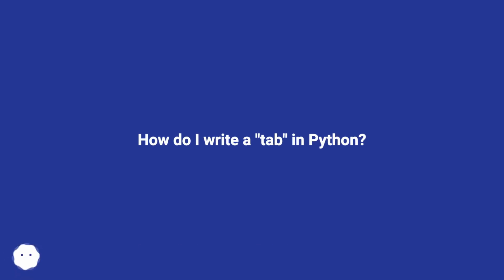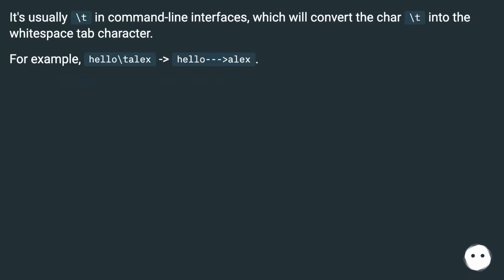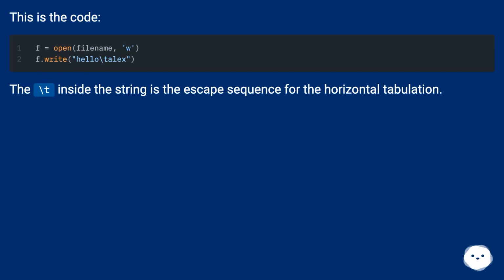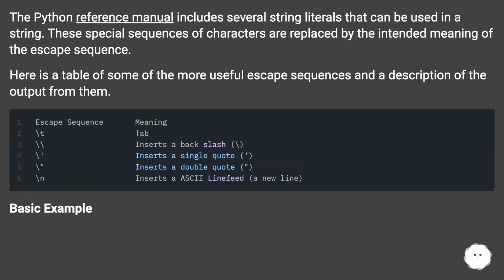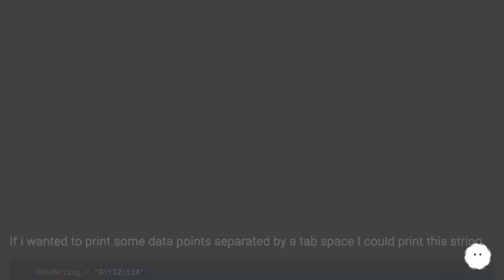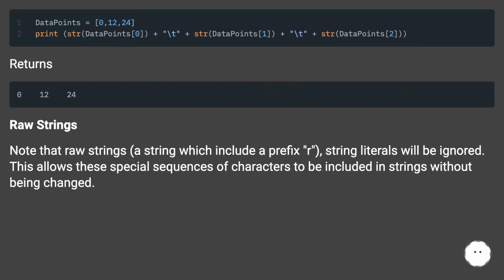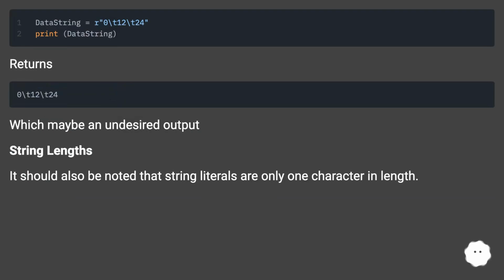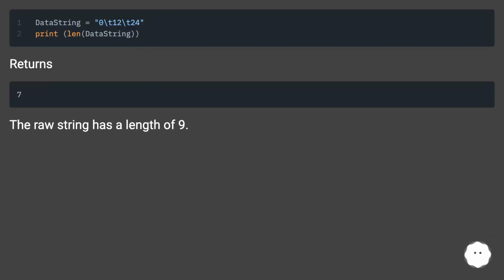How do I write a "tab" in Python?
Chapters
00:00 How Do I Write A "Tab" In Python?
00:13 Answer 1 Score 28
00:25 Answer 2 Score 15
00:40 Accepted Answer Score 205
00:55 Answer 4 Score 46
02:27 Thank you